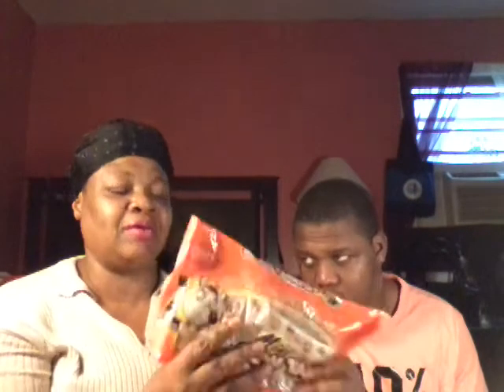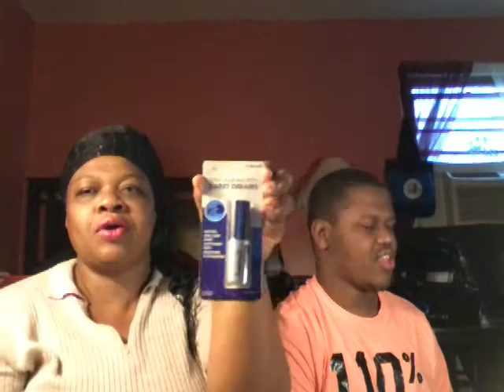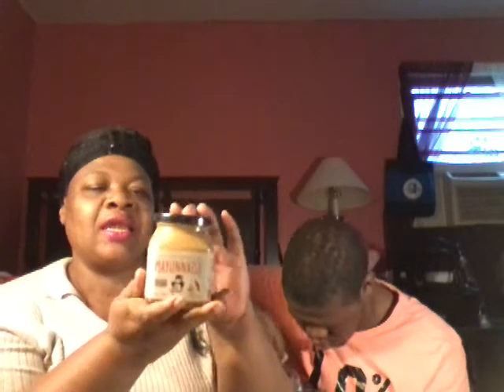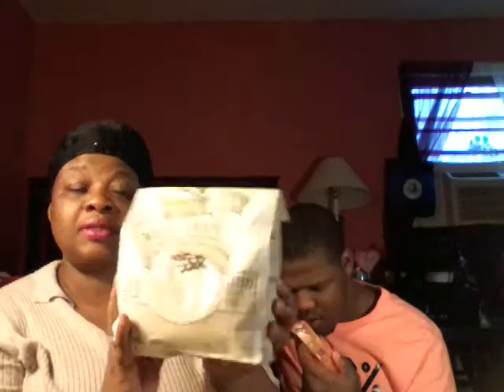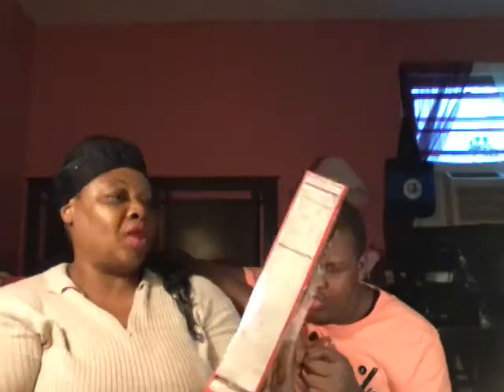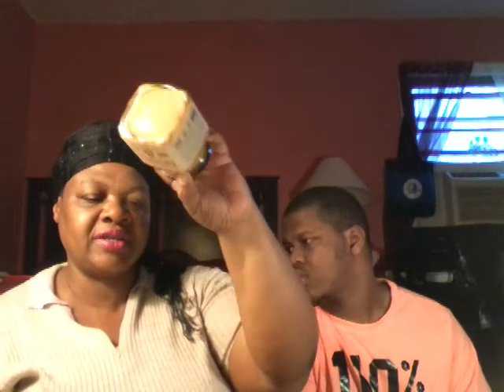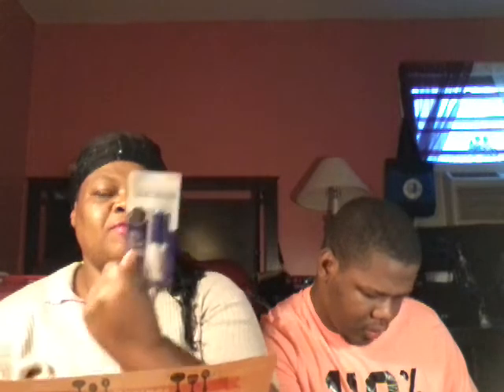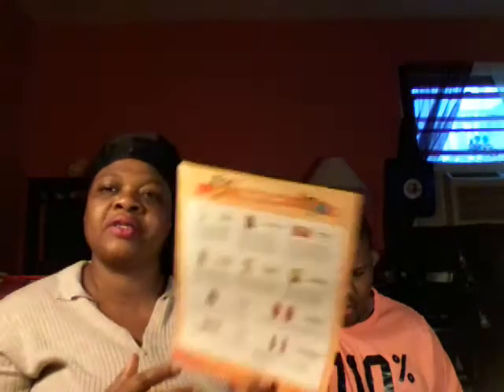Degusta box 2! the review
We got a new box of goodies that we unlocked and showed off  The Degusta  box